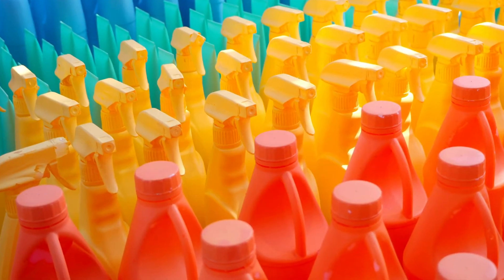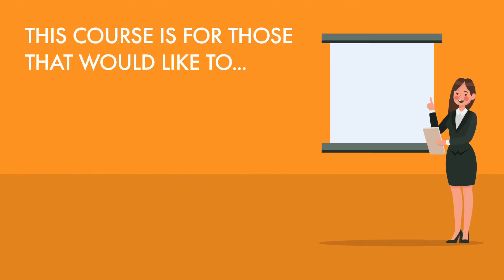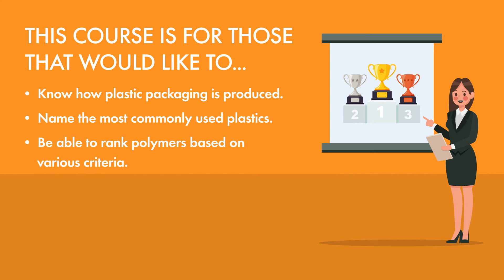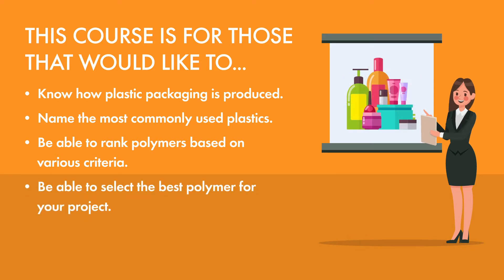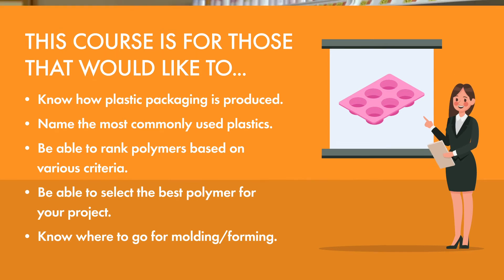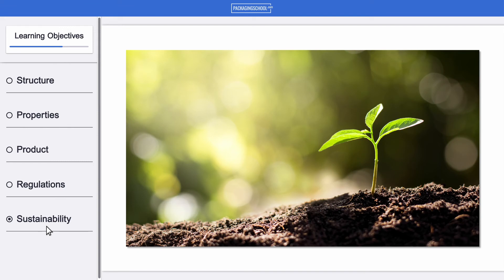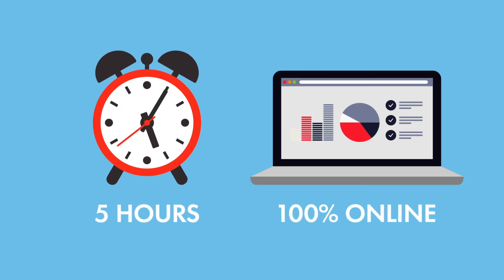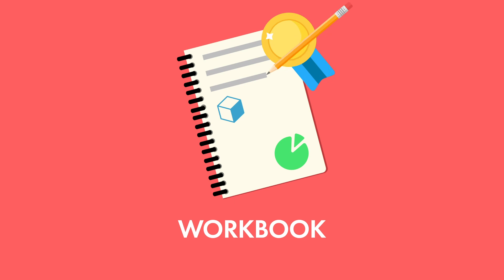Learn About Polymers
When you are working on a project involving plastics, it’s important that you are able to speak this language and bring value to the table concerning polymer selection, polymer processing, and plastic applications in packaging. In this course, you are going to learn about the different types of polymers, their roles, functions, pros and cons of each, and real-world applications. From this, you are going to take away which polymers are suitable for the applications you are working on.